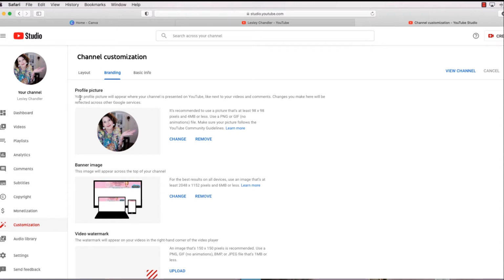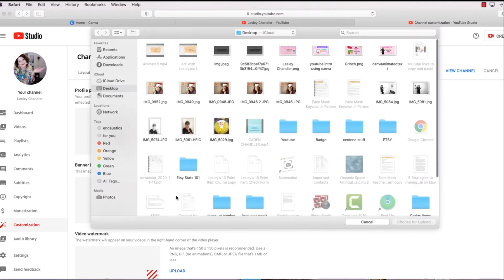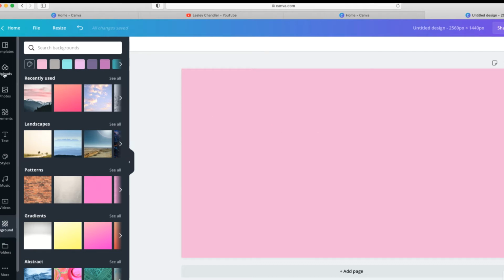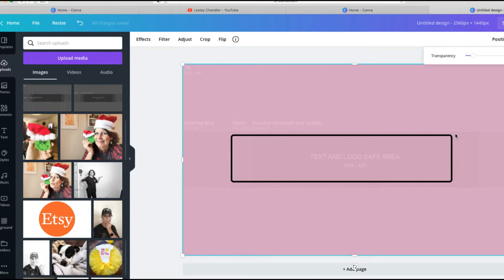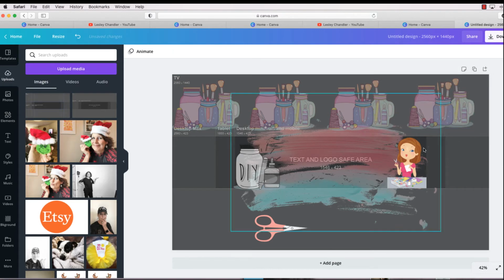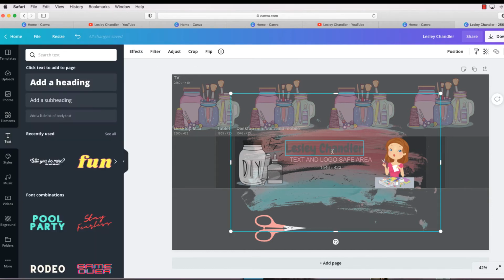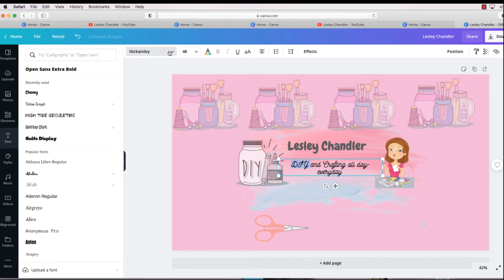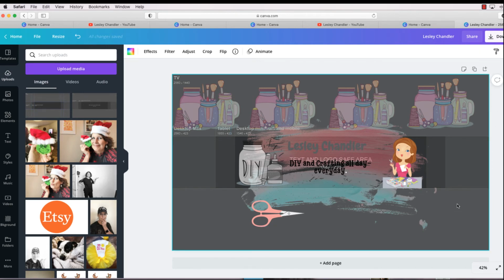Youtube Channel Art using Canva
DIY Your own beautiful YOUTUBE Channel Art using the easy app called Canva. You can create with the free version and do even more with the Canva Pro! It is so easy and fun.

Come and visit my

Etsy Shop!